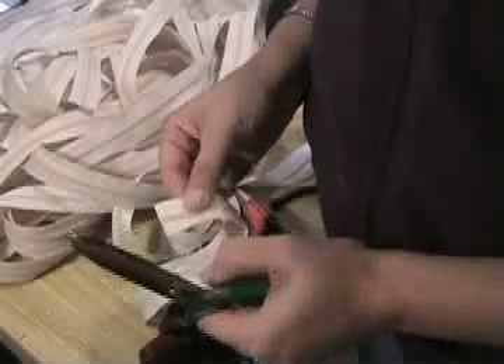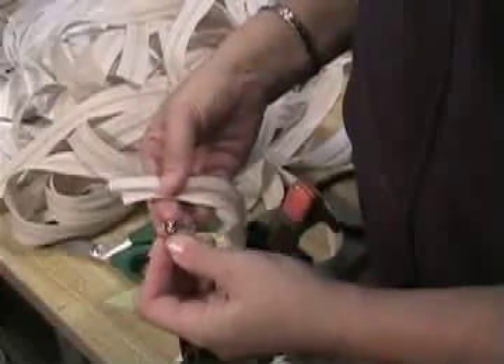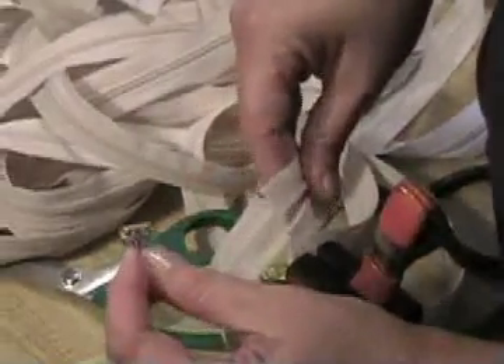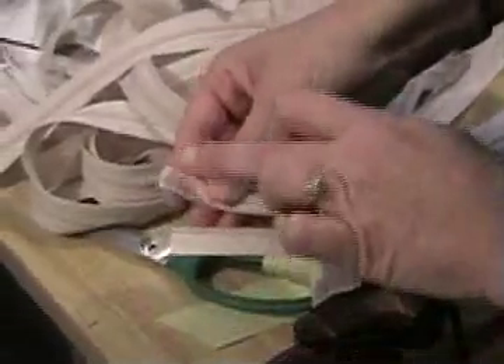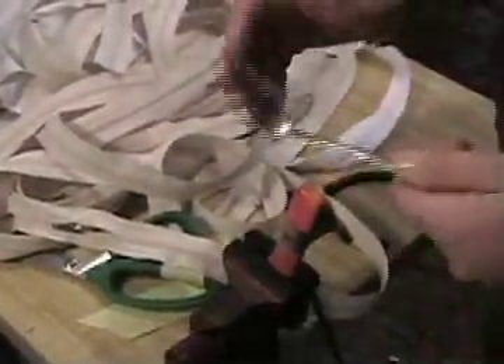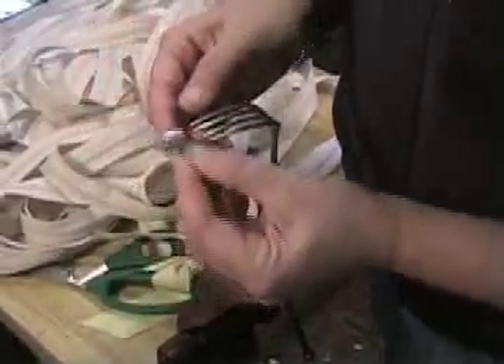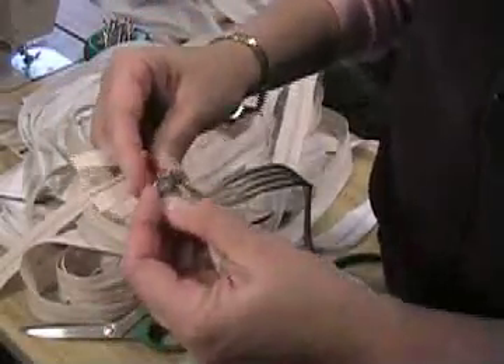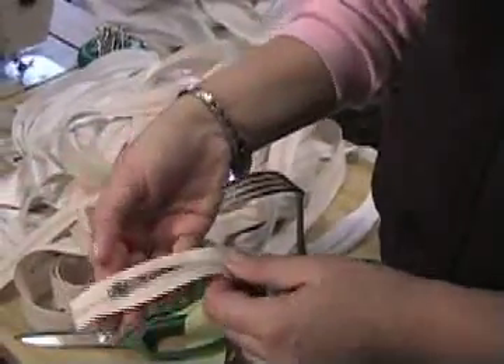Using Zipper by the Yard & Applying the Slider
My Zipper by the Yard (available on TheZipperLady.com) is the most efficient way to stock zippers for bags, purses, duffles, backpacks, pillows, cushions, slipcovers. Get as little as 1 yard on my website & cut to fit your project. No waste!